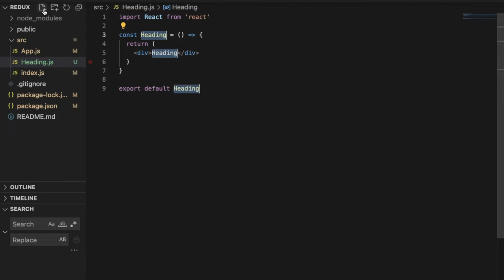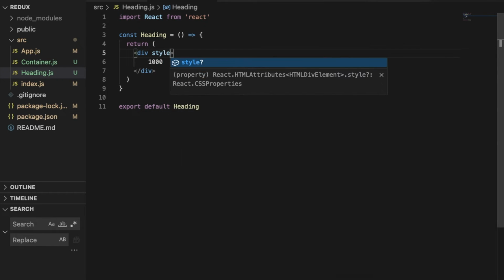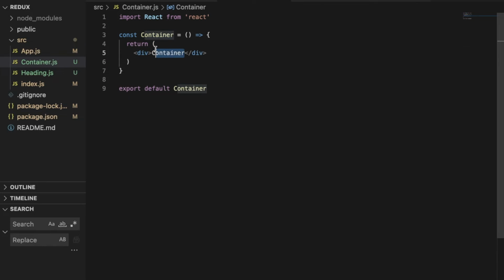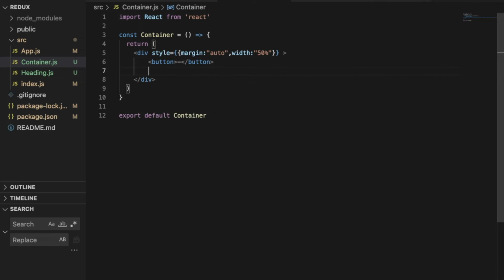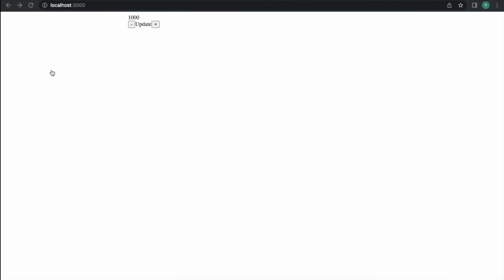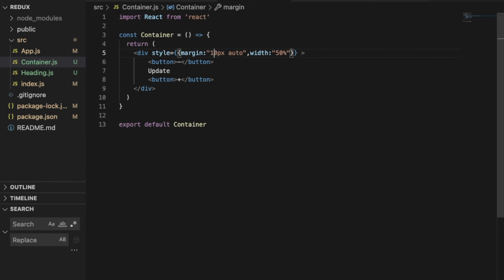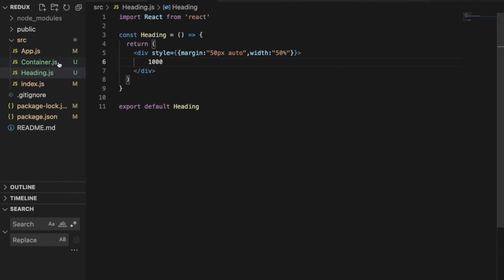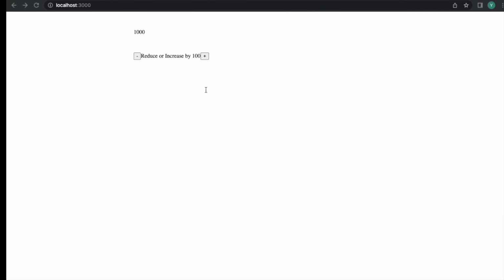Understanding the goal of the project - 02 | Redux Tutorial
In this video series, we are going to understand Redux Project functionality Which we are going to perform in video series.

00:00 What is goal of this React Redux project
01:12 Creating new React Project setup
05:32 Next Video - Intro to Redux State

Are you looking for help in React Js Assignment Help, Coursework, and Project help. Our ReactJS developers are proficient in developing high-quality assignment solutions.